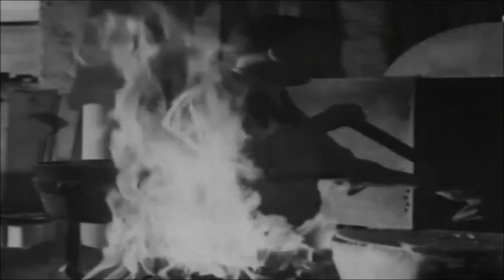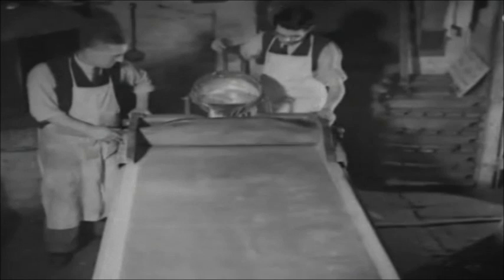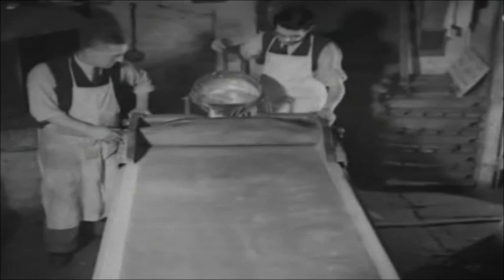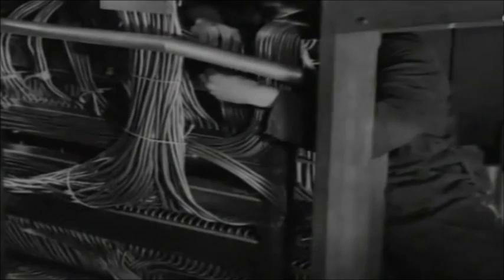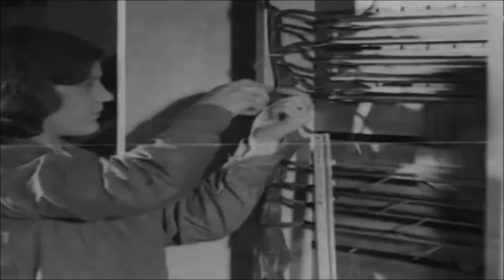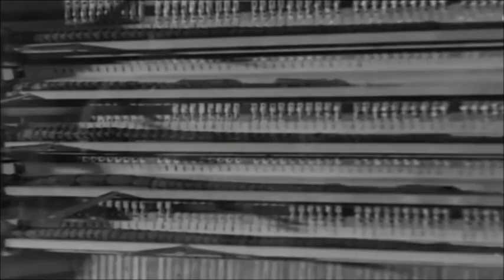BUILDING THE CHRISTIE UNIT CINEMA ORGAN - HILL, NORMAN & BEARD FACTORY - 1933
Shots in the Hill, Norman & Beard factory in 1933 showing the building of
CHRISTIE UNIT CINEMA ORGANS - "THE PERFECT VOICE OF THE FILM".
Film Clip by British Pathe - Presented by ComptonLodgeStudios Film Archive.
Video uploaded by ComptonLodgeStudios, Compton Lodge, Sapcote, Leicester, UK.